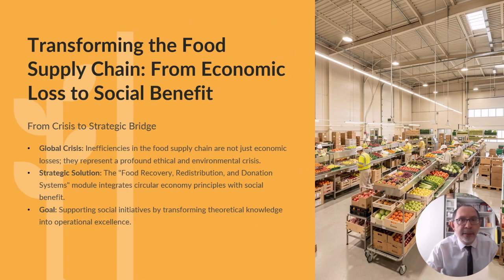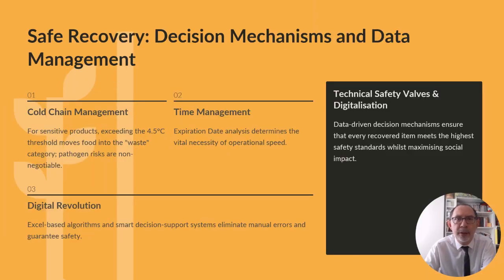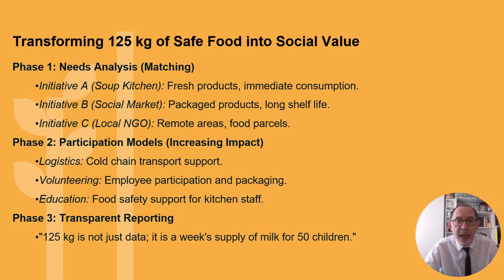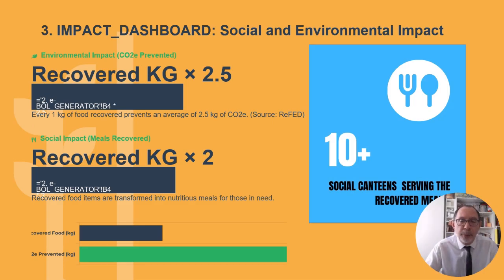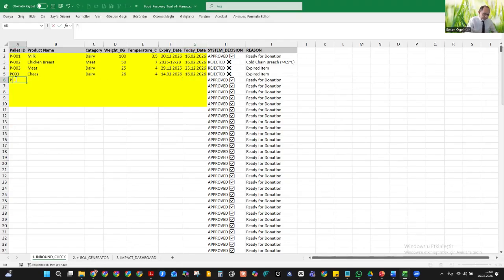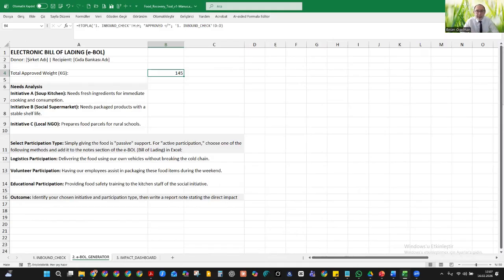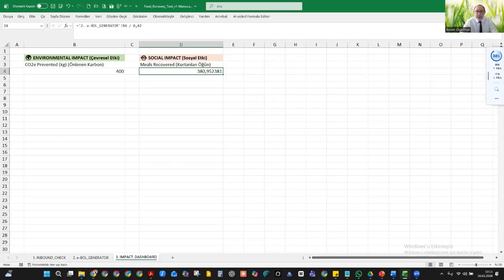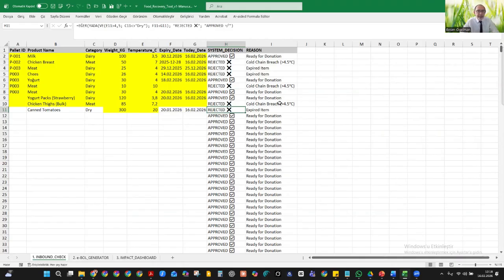Support social initiatives through participation - Practical Video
This practical exercise teaches the strategic role of digital tools and social enterprises in food recovery. Participants use technical Excel analysis to ensure food safety while directing approved products to social projects, creating active, measurable impact on hunger and sustainability.